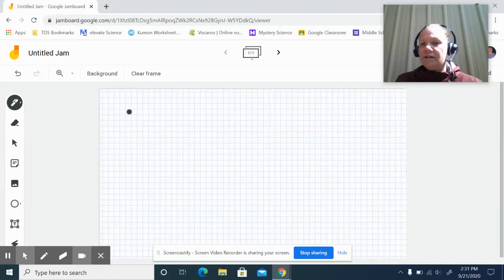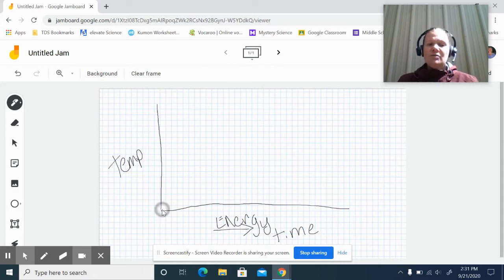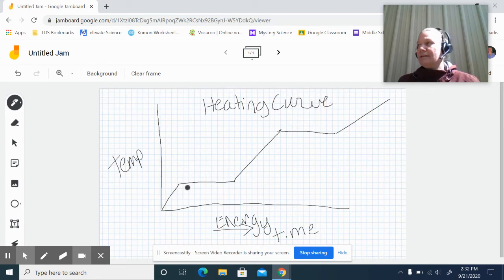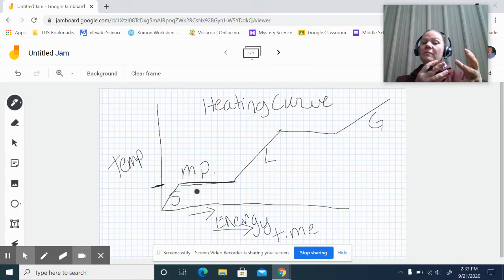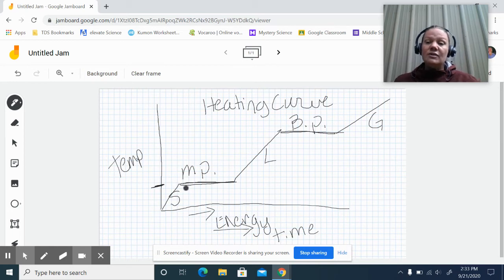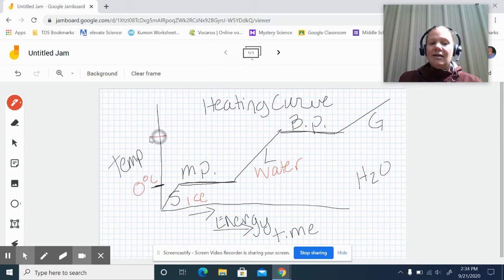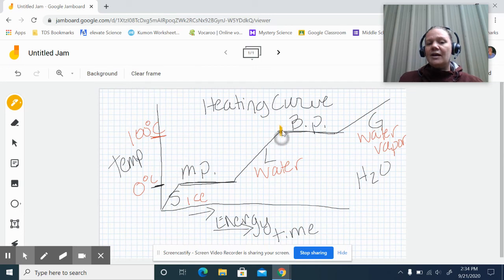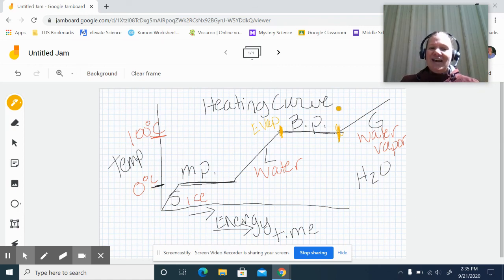Heating Curve 8th